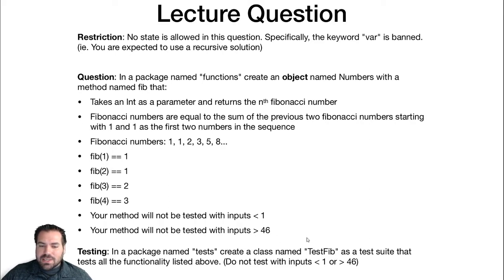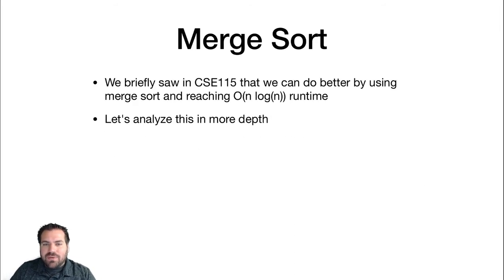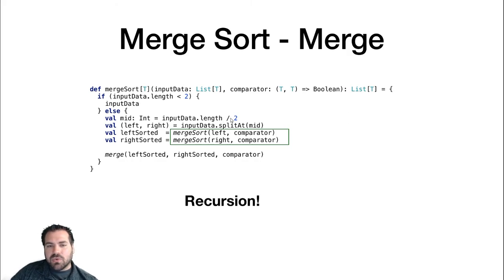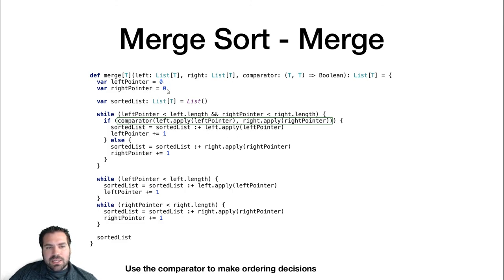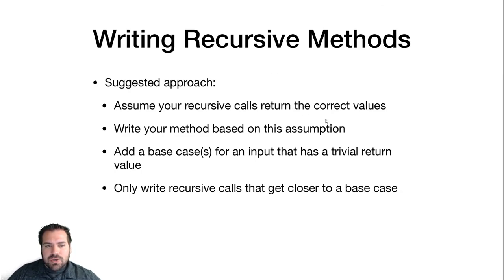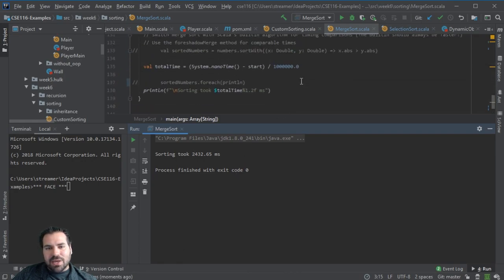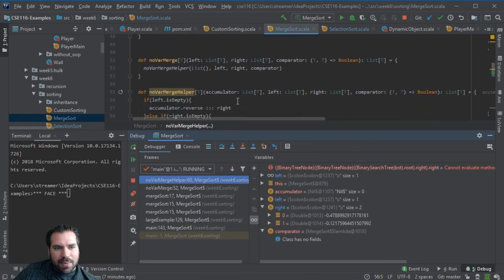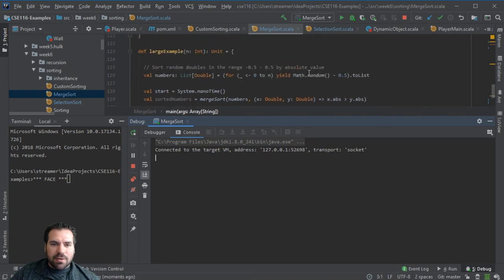[CSE 116] Lecture 17: Merge Sort & Recursion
00:00 Lecture content

43:38 IntelliJ demo